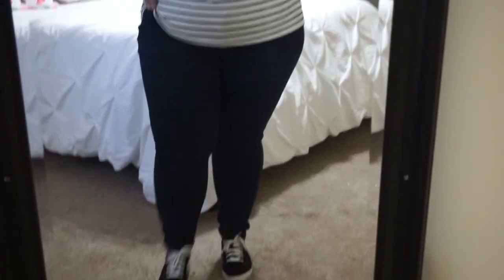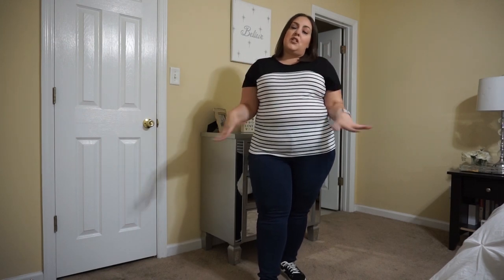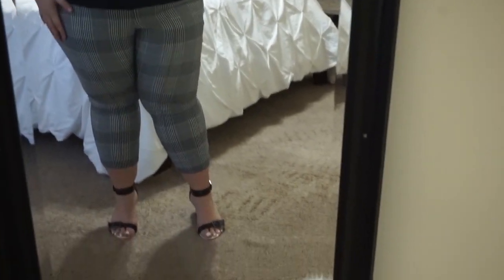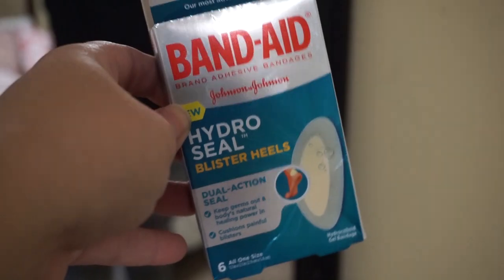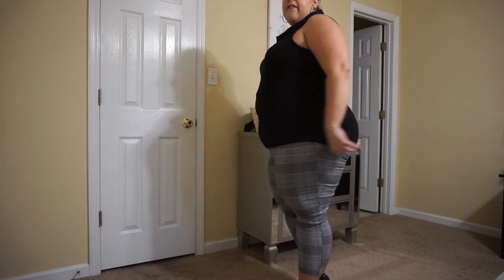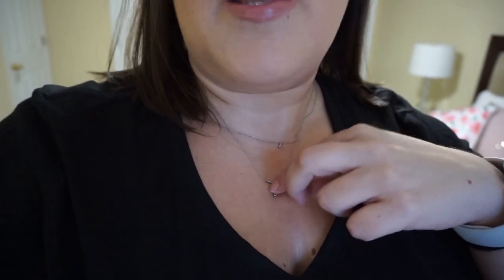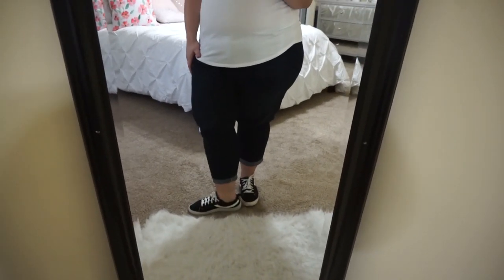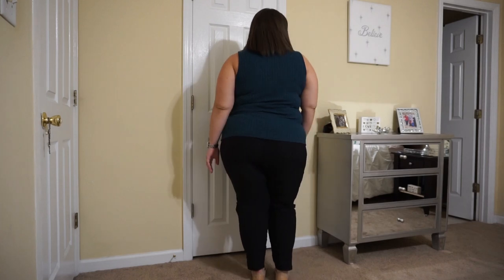PLUS SIZE OUTFITS OF THE WEEK | WHAT I WORE TO WORK | CORPORATE 9-5 JOB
PLUS SIZE OUTFITS OF THE WEEK | WHAT I WORE TO WORK | CORPORATE 9-5 JOB! Hey guys!! Today’s video is another work week in outfit’s video. This is the last week in which I am dressed down as much as I was in this week, but I’m glad you guys still are enjoying these videos. As long as I have new outfits to wear, I will keep doing them weekly. I hope you guys enjoy and please don’t forget about my Poshmark closet. I appreciate each and every one of my viewers and I love you guys so much! XOXO

Monday’s Outfit:
Shirt:  No longer for sale

Shoes (similar)